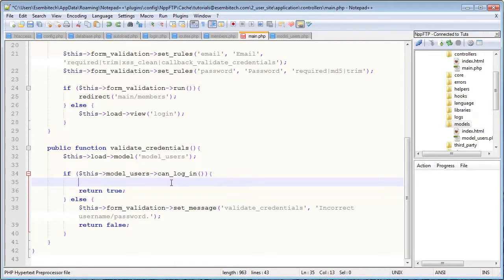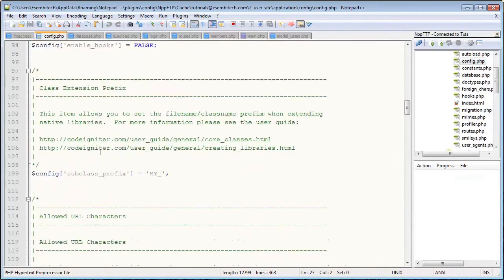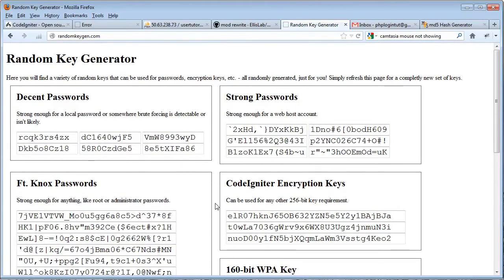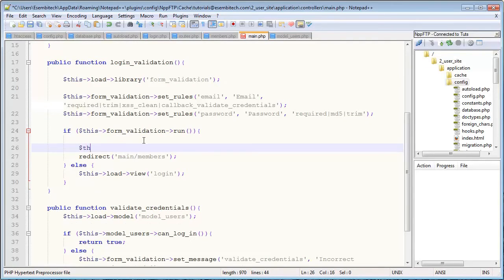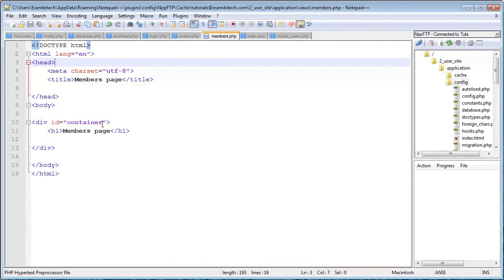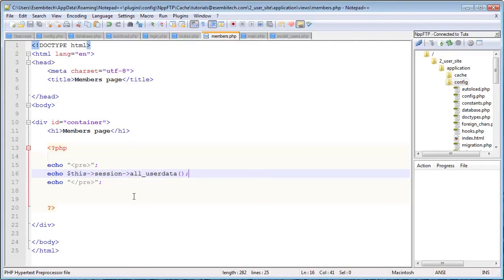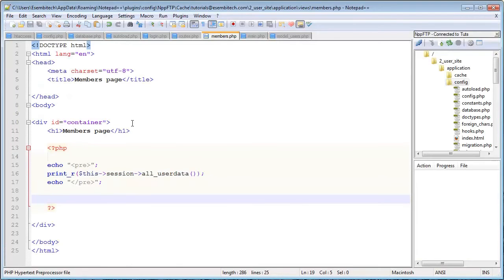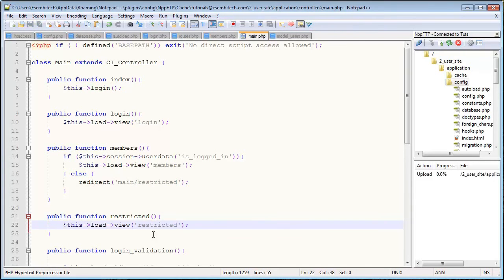CodeIgniter Tutorials Registration & Login Part 7 13